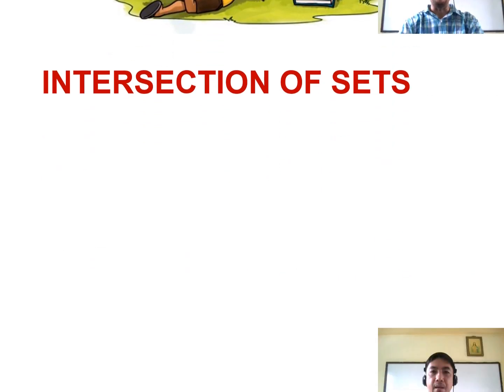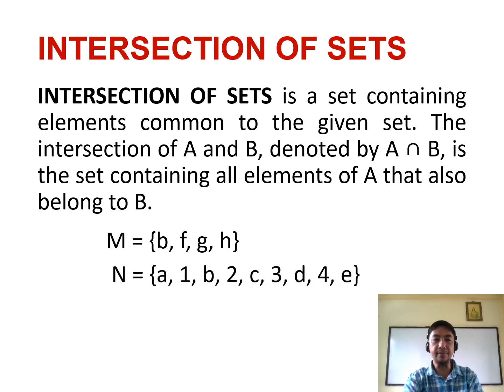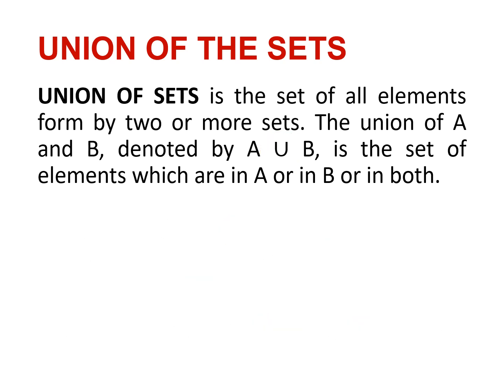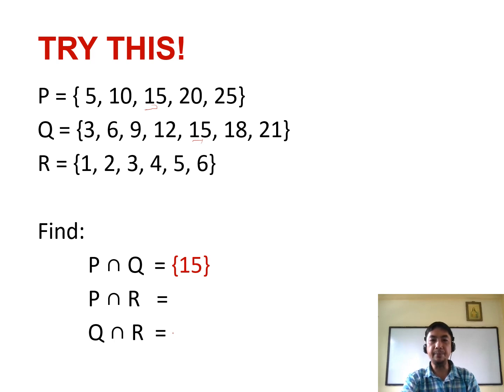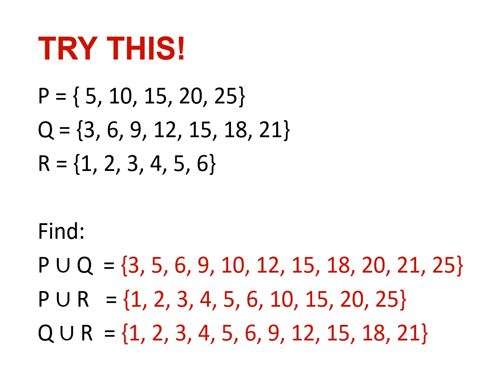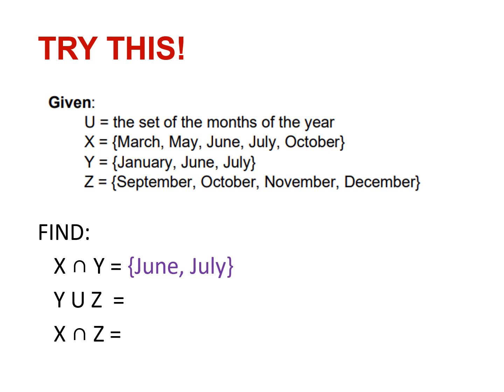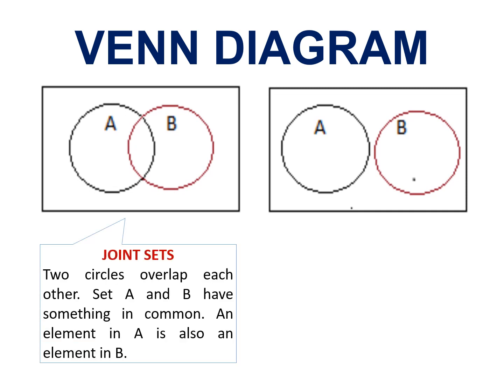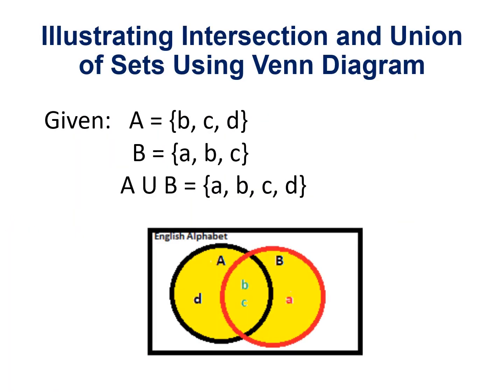INTERSECTION AND UNION OF SETS (VENN DIAGRAM)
This a video lesson on Intersection and Union of sets including Venn Diagram.